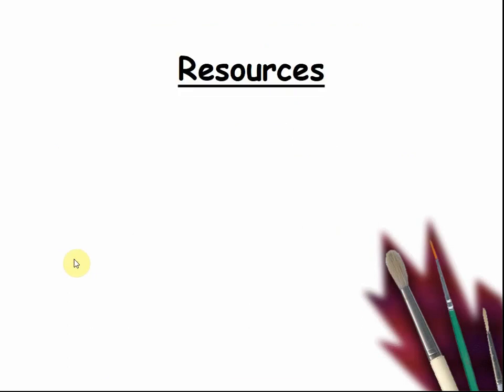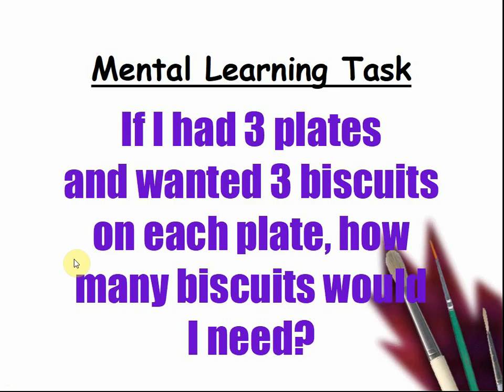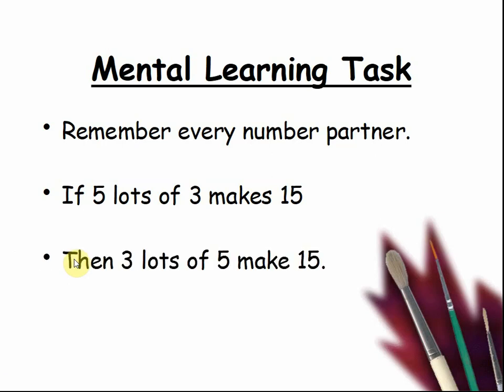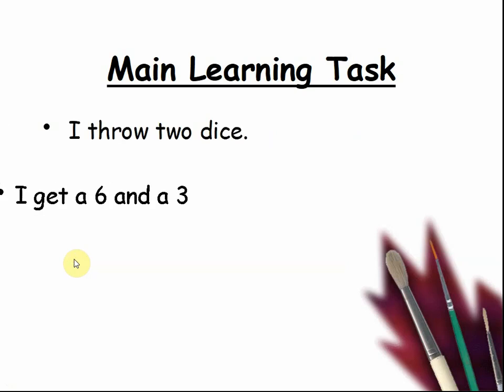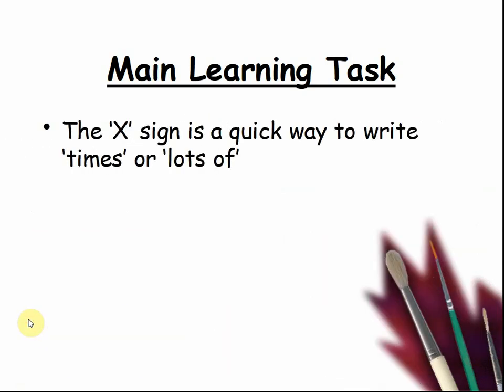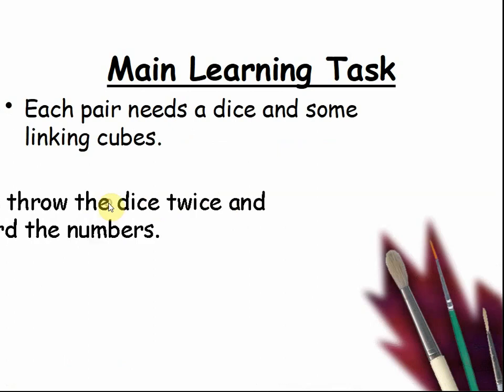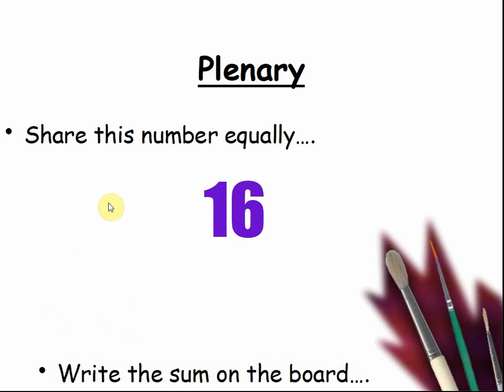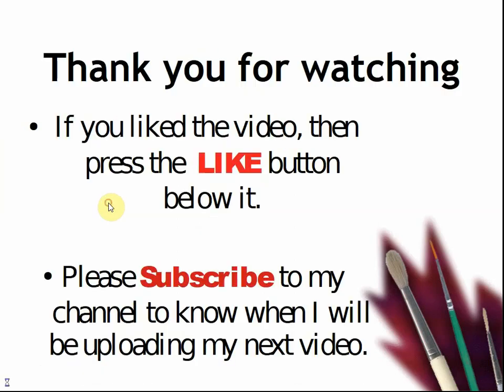Year 2 Multiplication symbols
This Year 2 Multiplication symbols lesson introduced children on how to write using the X and = signs. This Year 2 Multiplication symbols lesson is a lot of fun, using maths, numbers and interlocking cubes to develop their maths skills. It is a great Year 2 Multiplication symbols lesson for motivating children and helping them becoming confident mathematicians.